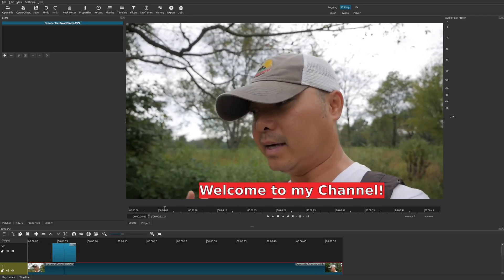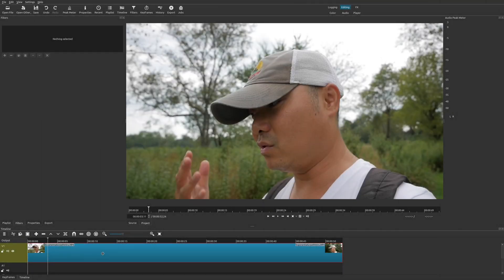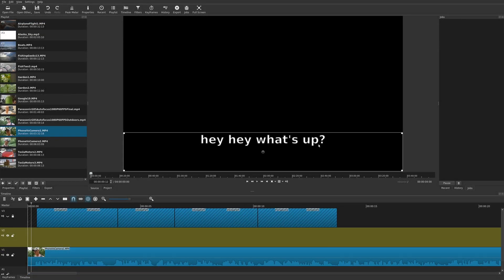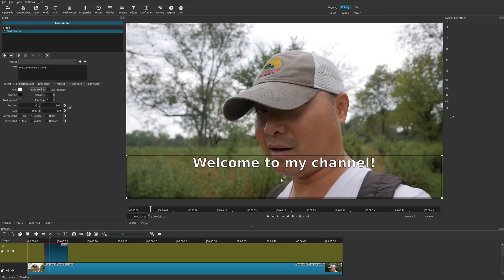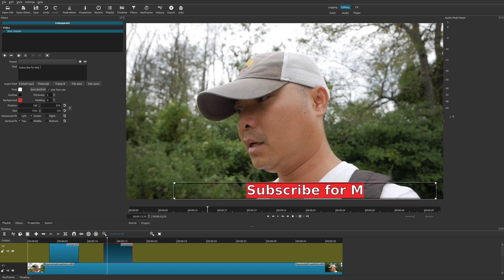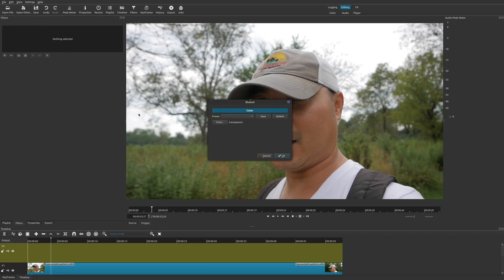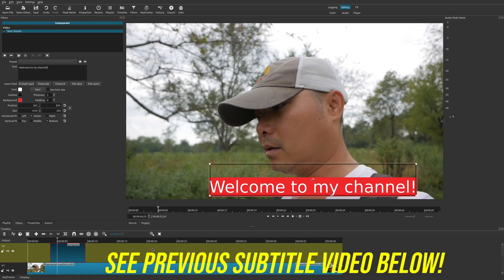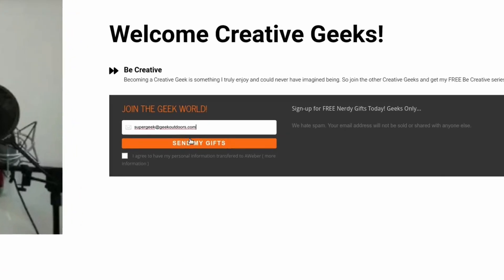Shotcut How To Add Subtitles, Captions, Credits UPDATE! | Shotcut Tutorial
Update: Learn How To Add Subtitles, Captions Or Credits In Shotcut!